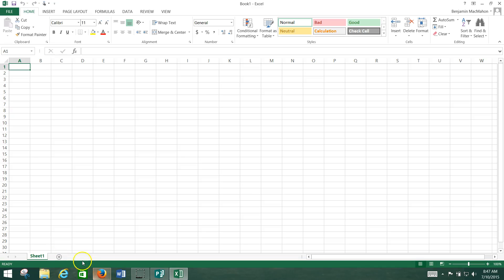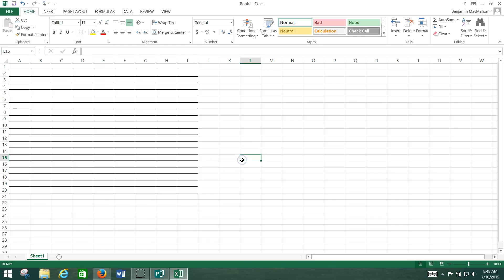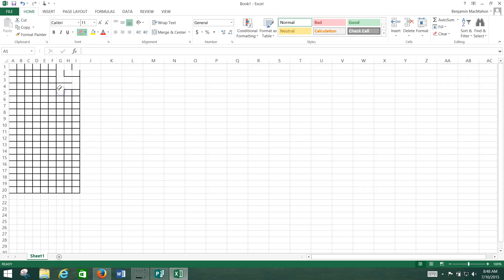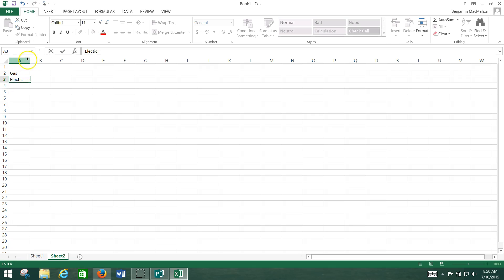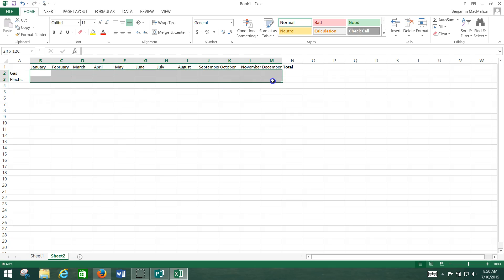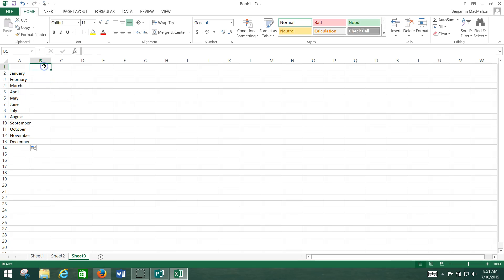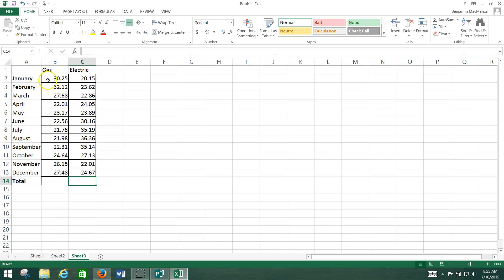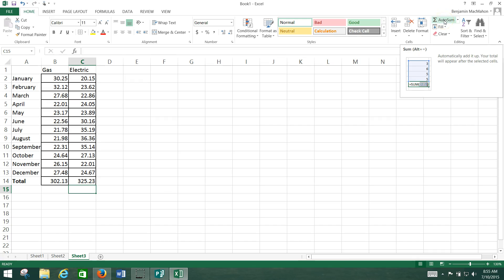Credit 4 Day 4 - Foundations in Computing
Working with Borders to create a maze in Excel and creating a basic budget